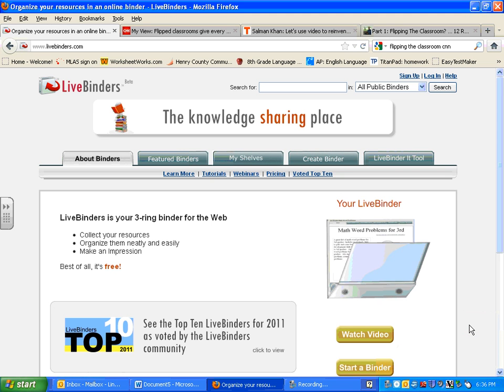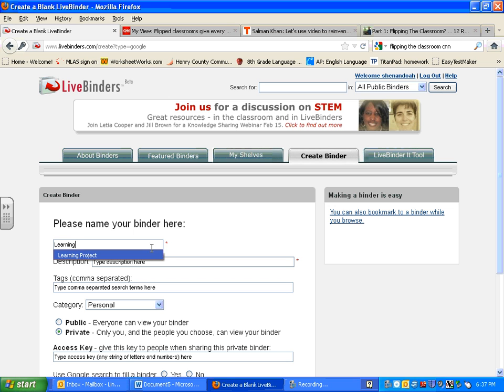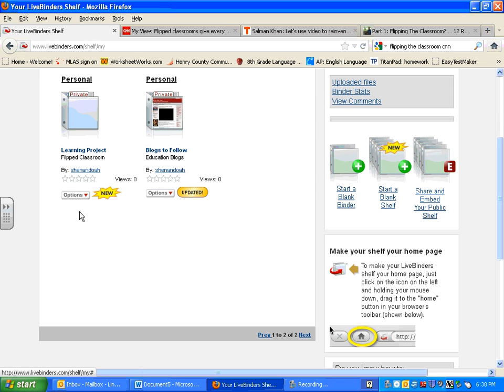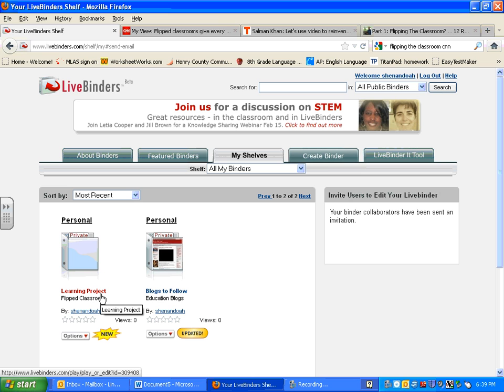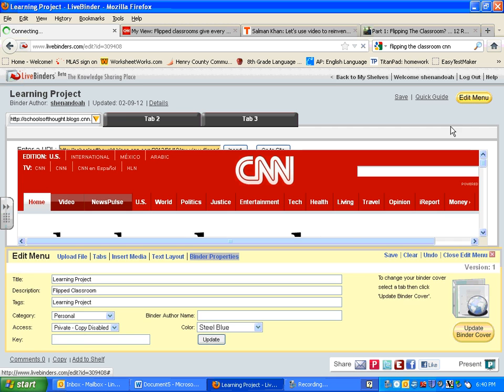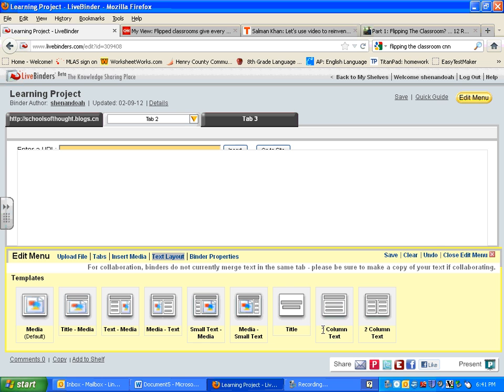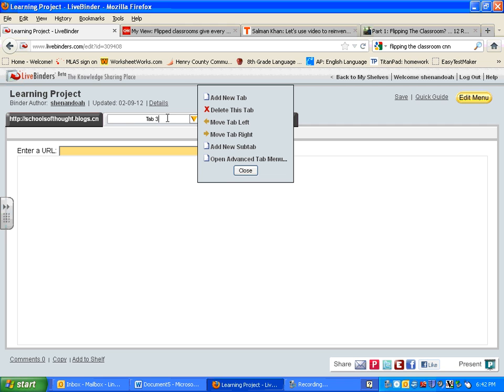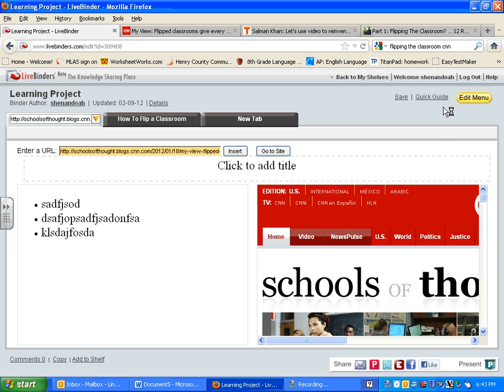Using Live Binders at SMS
A brief introduction on how to use Live Binders for our learning projects.